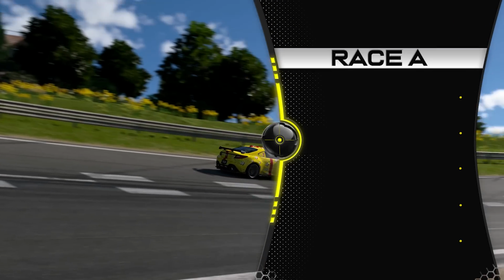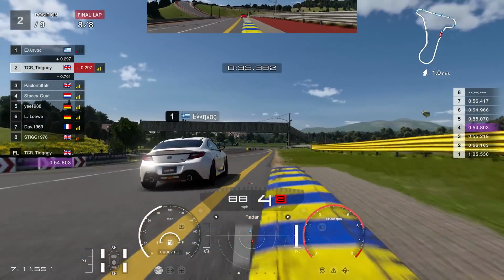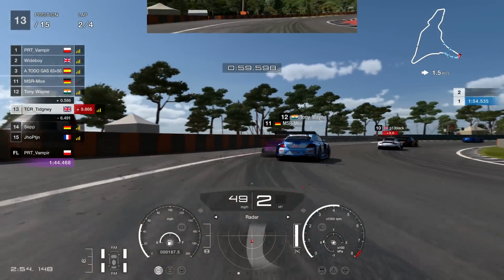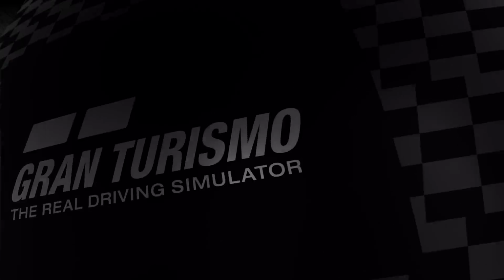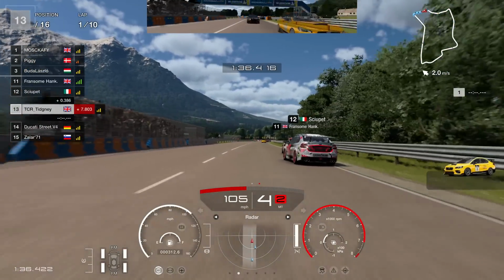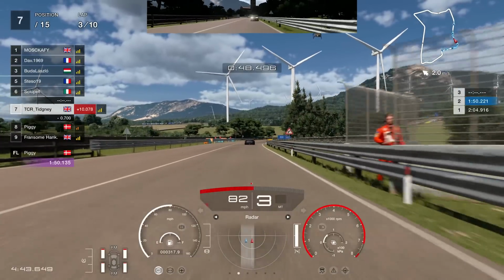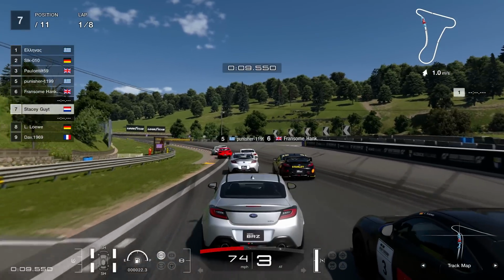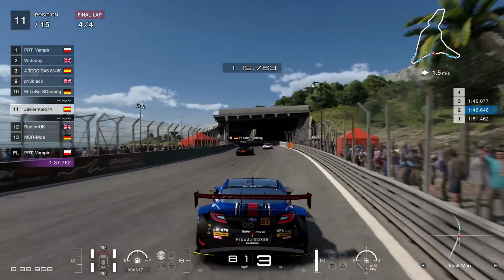😭 GT7: The DIRTIEST driver in a long time + The DREADED Chicane || Weekly Race Guide - Week 49 2022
It's a new week, so some new races for Gran Turismo 7 this week!! We're visiting;

- Race A: Alsace Test || GR86/BRZ

- Race B: Dragontrail Seaside || Gr.3

- Race C: Sardegna A || Gr.4

Timestamps;

Intro - 00:00
Race A - 00:12
Race A Guide - 05:08
Race B - 06:28
Race B Guide - 11:25
Race C - 13:38
Race C Guide - 21:41
Bloopers - 24:19

Proud member of Lazarus
🧚‍♀️ Tink Magic 🧚‍♀️